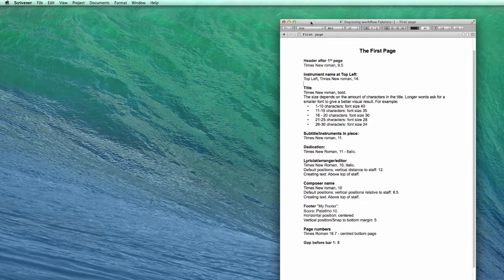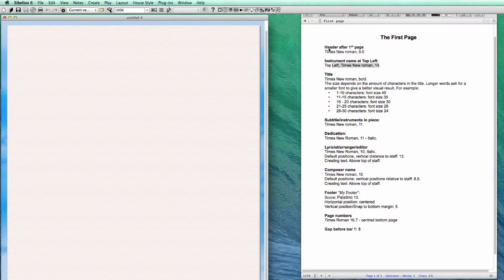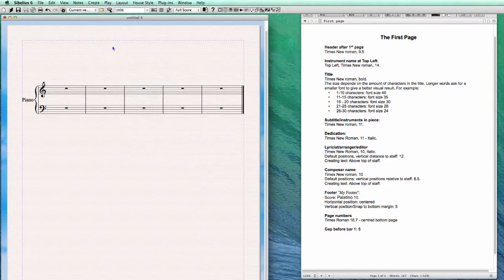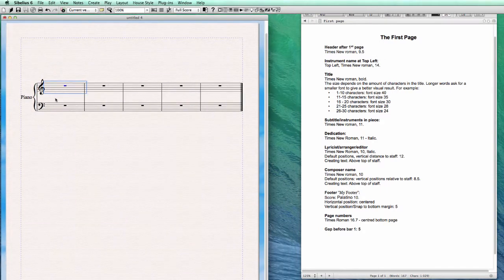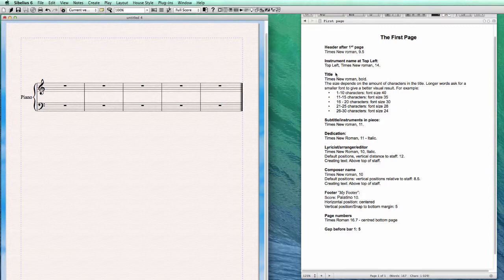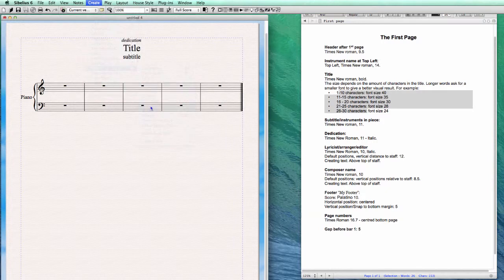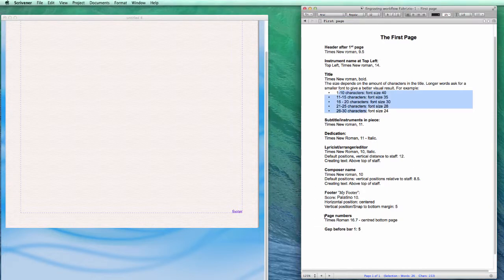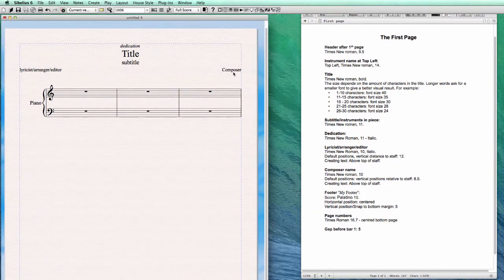Sibelius 6 Quick Tip 22 - The First Page - part 1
In this first part of this video subject, I show you how to set up the first page that includes the Title, Composer etc. In the second part I show how to change the default settings of the created text.